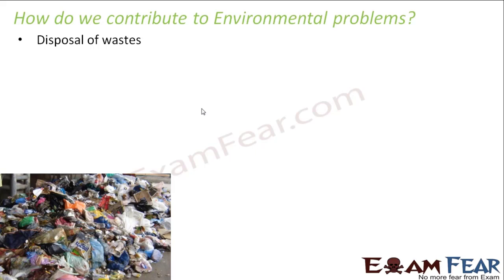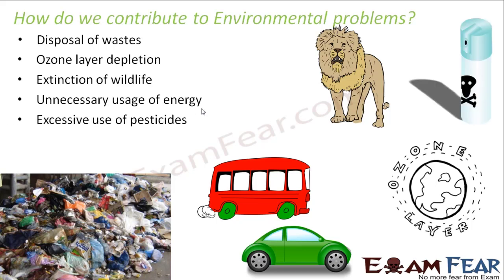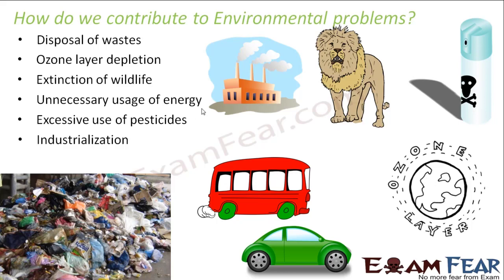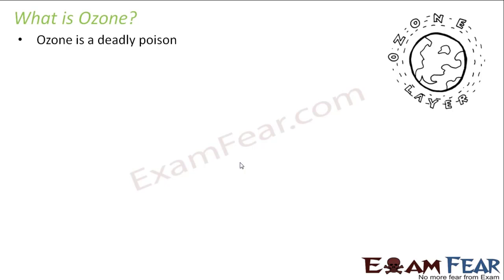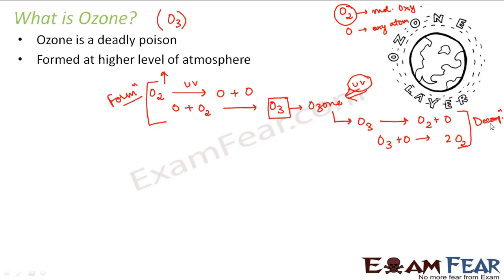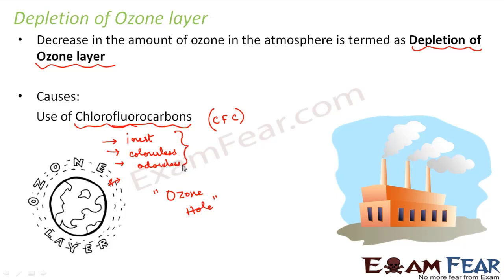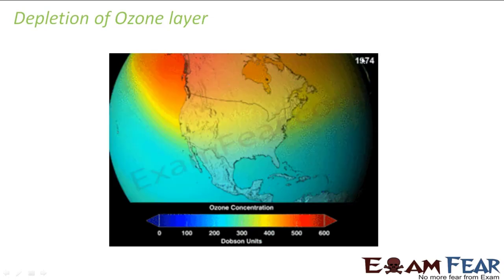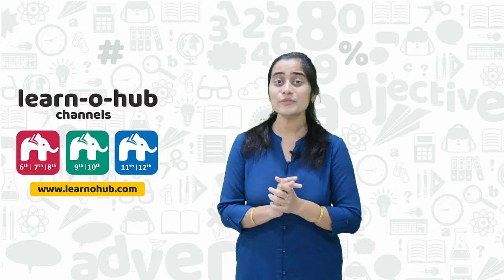Our Environment #4 | Class 10 Science | CBSE| Ozone Layer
Timestamps:
0.43 – How do we contribute to environmental problems?
9:11 – What is ozone layer?
11:09 – What is ozone?
15:06 – Depletion of ozone layer
20:56  – Consequences of ozone layer depletion
22:27 – Measures to control Ozone layer depletion

Ozone is a molecule formed by three atoms of oxygen. While oxygen, which we normally refer to as oxygen, is essential for all aerobic forms of life. Ozone at the higher levels of the atmosphere is a product of UV radiation acting on oxygen molecule. The higher energy UV radiations split apart some molecular oxygen into free oxygen atoms. In this video, we will cover:
1. How do we contribute to environmental problems?
2. What is ozone layer?
3. What is ozone?
4. Depletion of ozone layer
5. Consequences of ozone layer depletion
6. Measures to control Ozone layer depletion